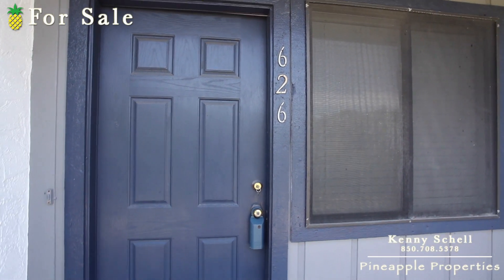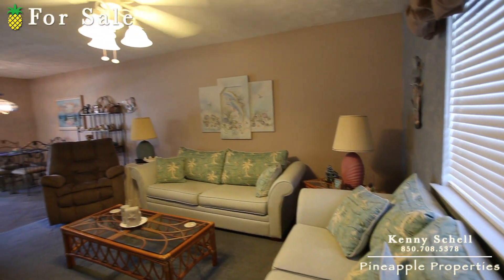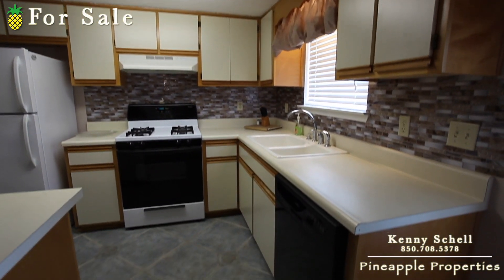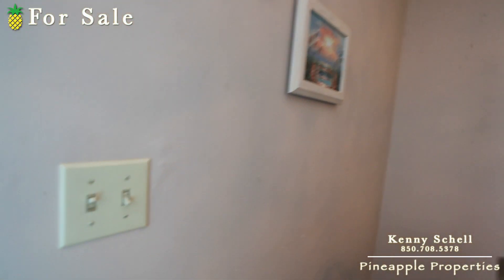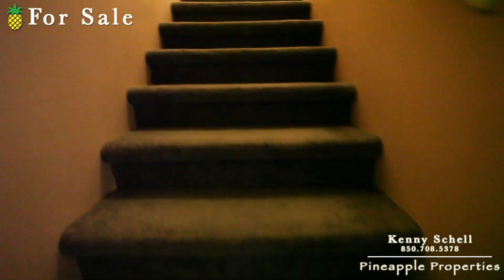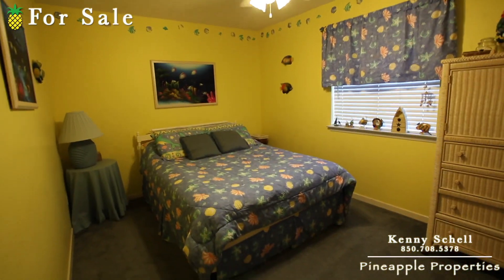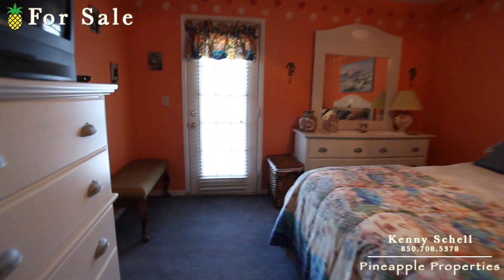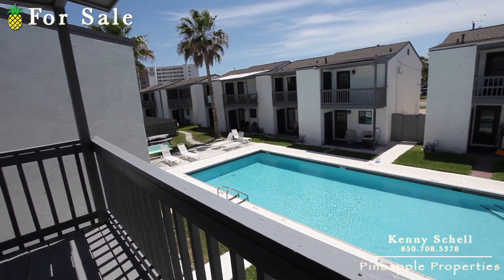626 Laurel St, Panama City Beach, FL 32407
Please call or text Kenny Schell at if you are interested in purchasing this property or a property like this in Panama City Beach.  At the time this video was shot, this property was listed by Palm Realty of PCB.